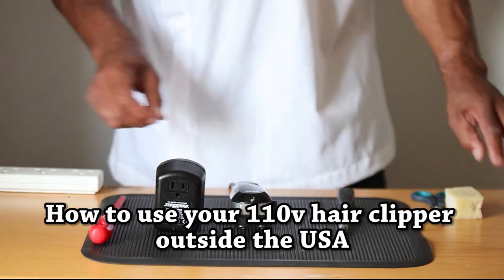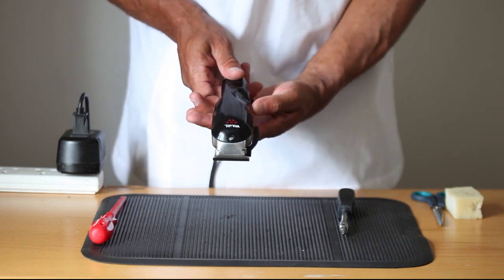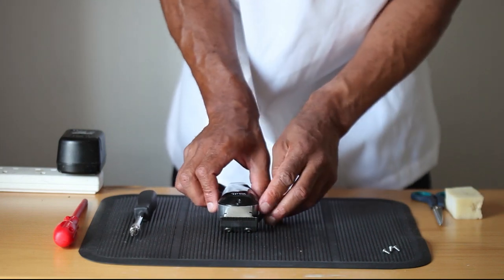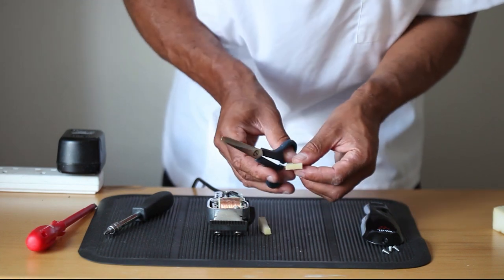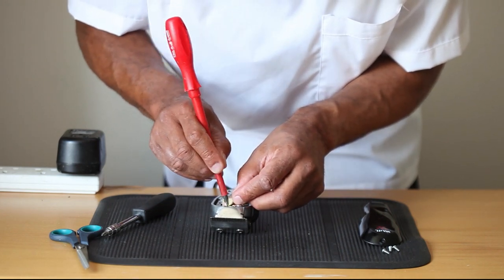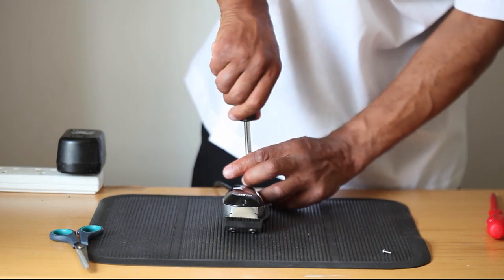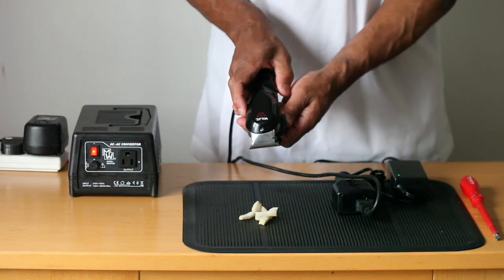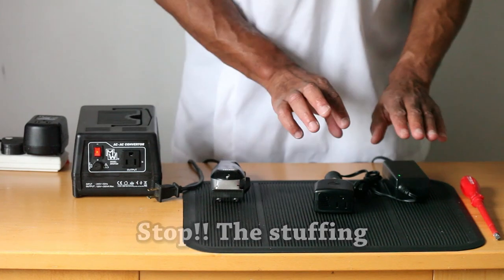Guide for buying voltage converter for hair clipper 220v to 110v on eBay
Guide for buying voltage converter for hair clipper 220v to 110v on eBay. This video is part of the buyer's guide for voltage converters for hair clippers/trimmer - That operate correctly without hair clipper loud noise on eBay.

If you thinking of purchasing a 220v to 110v step-down transformer for your US 110v hair clippers/trimmers this is a must-read/view guide to ensure to pick up the correct voltage converters/transformer to power your 110V hair clippers correctly - without hair clipper loud noise or poor performance.

This guide will review traditional 220v to 110v 45w step down transformers/converters and international voltage frequency 220v to 110v 60hz. Namely the Frequency60hz (75wivfc)

and explain the pros and cons of using both to power your hair clippers/trimmers outside the USA